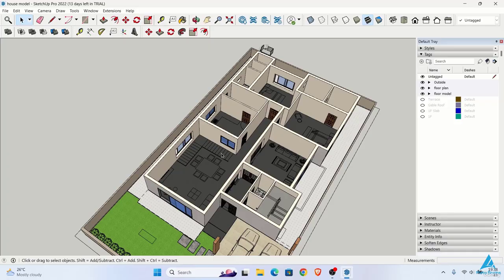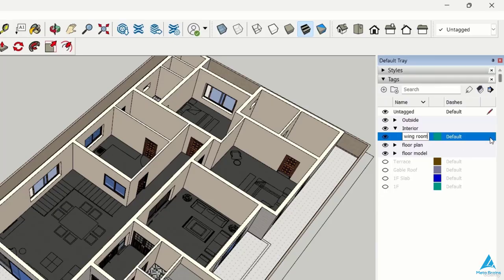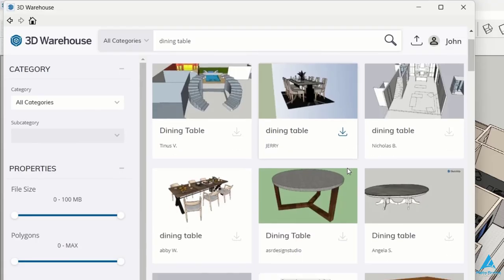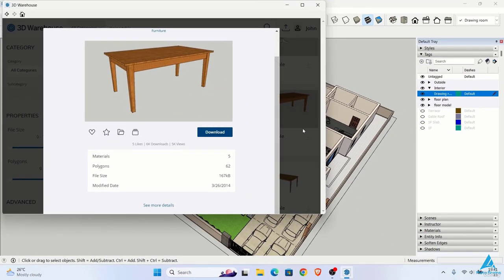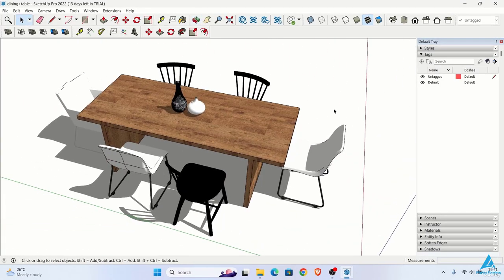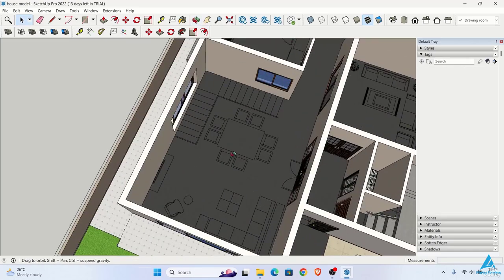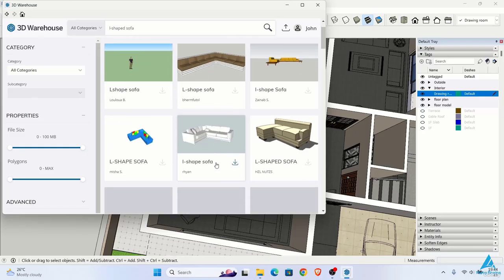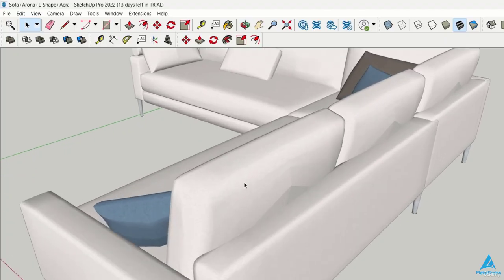Drawing Room Part 1